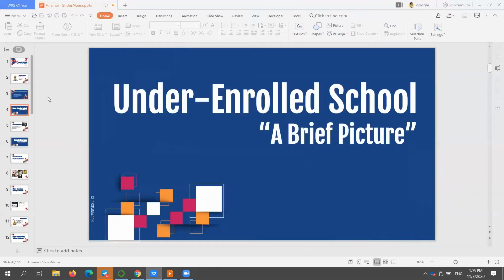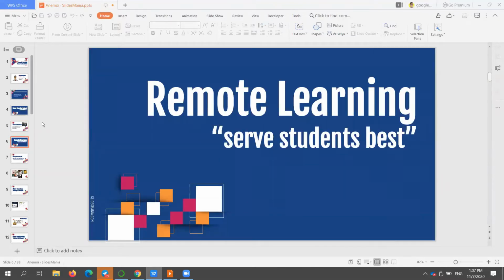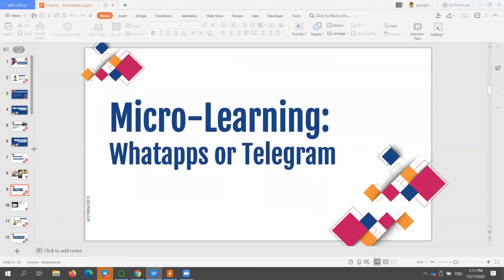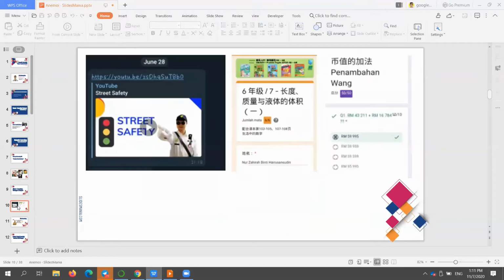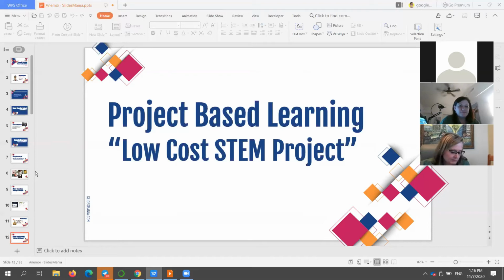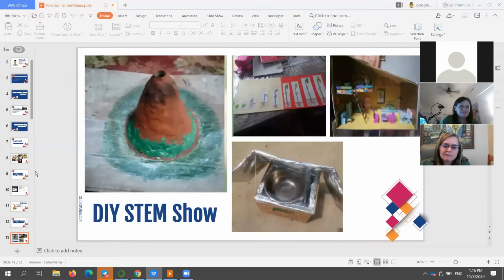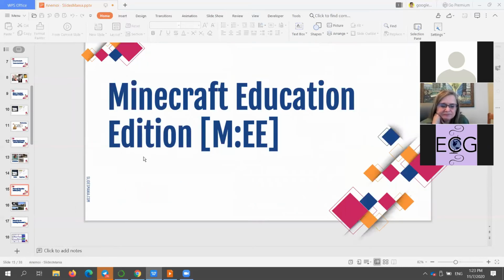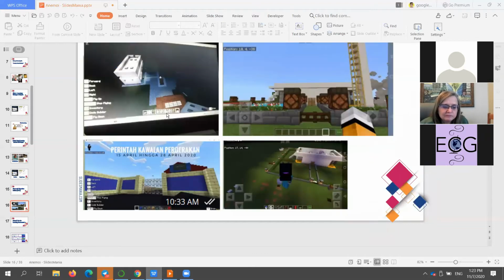EDChange Global 2020 Presenter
Under-Enrolled School